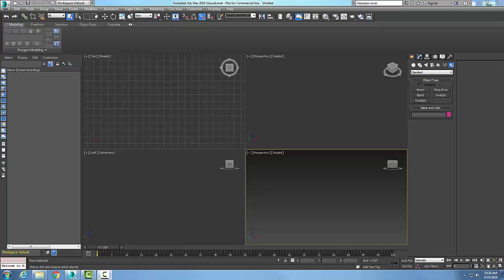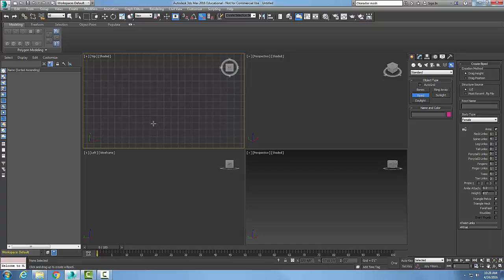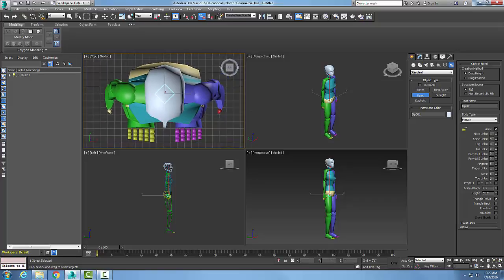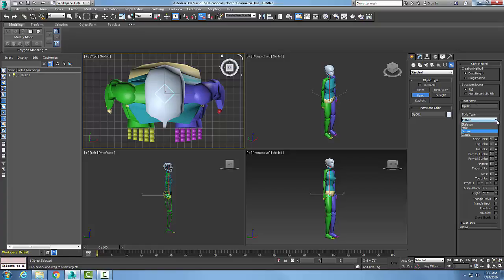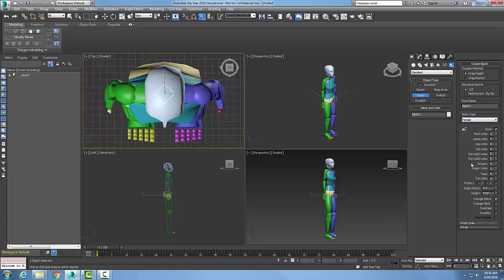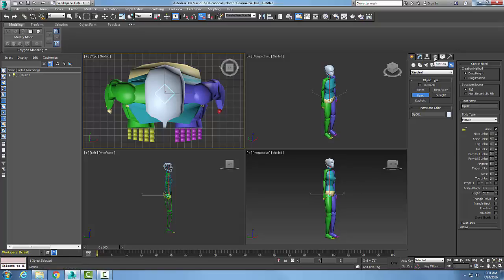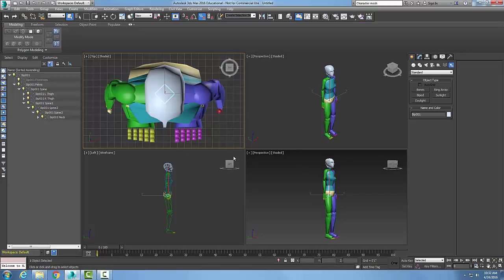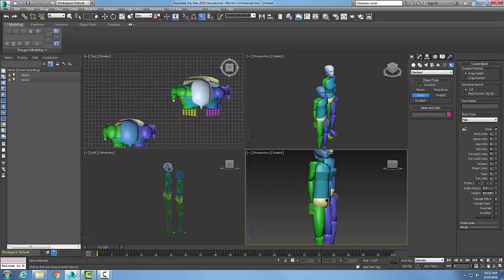3ds Max 15-18 Creating a Biped System